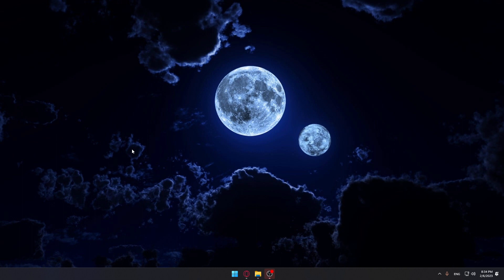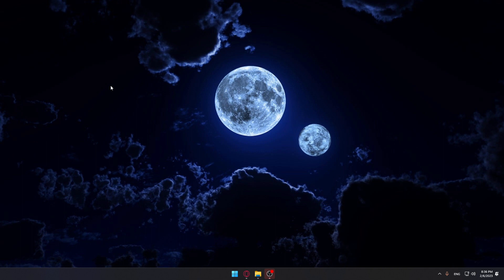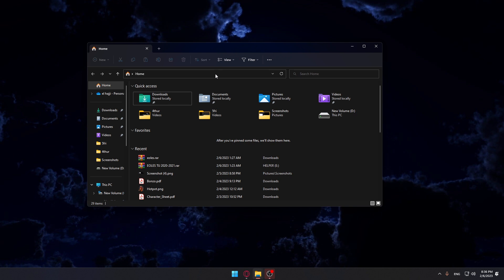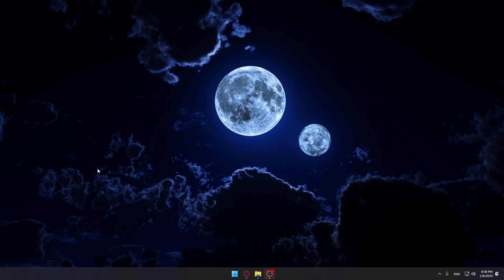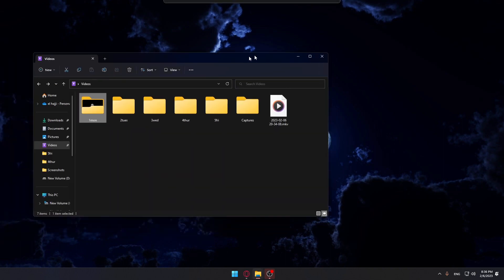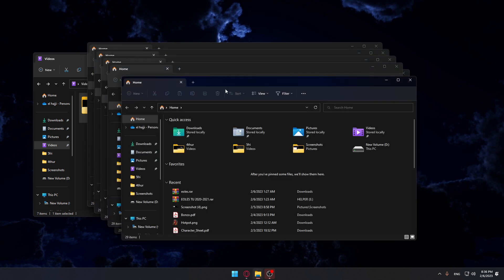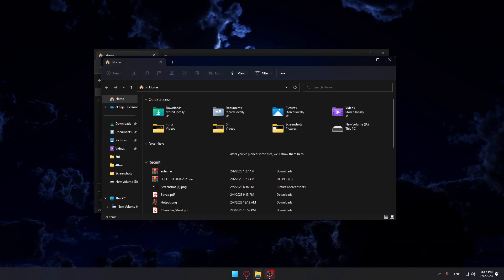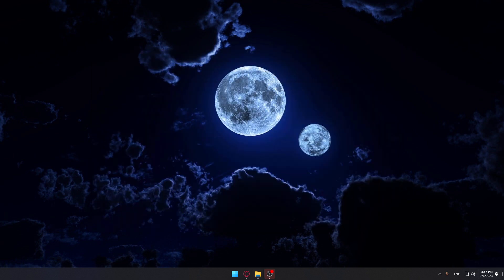How To Go To Desktop Windows 11 Tutorial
Today we talk about go to desktop on win 11,windows 11 tutorial,how to add apps to desktop windows 11